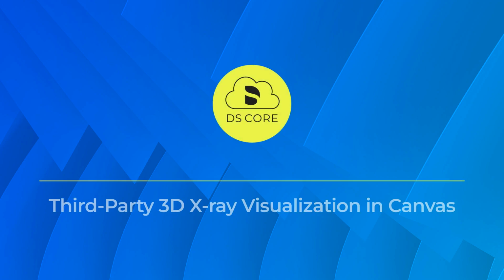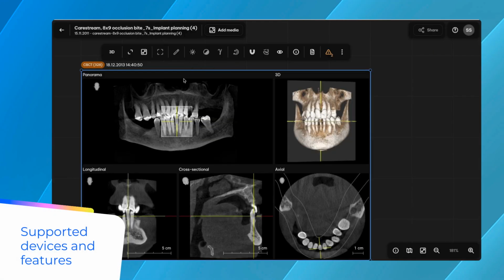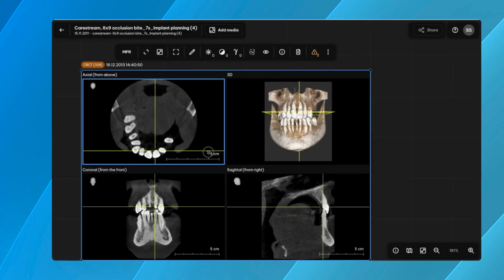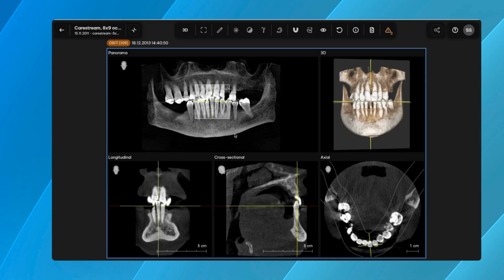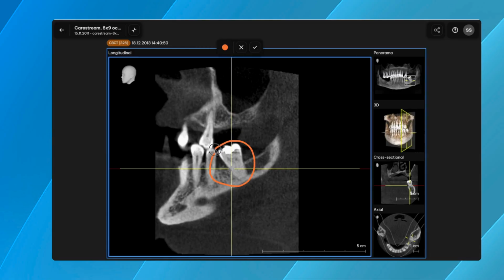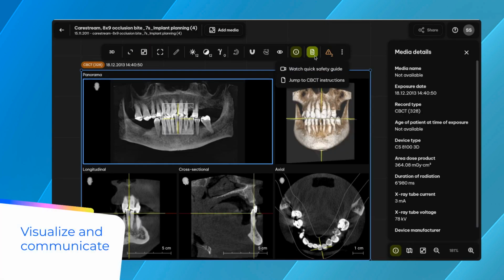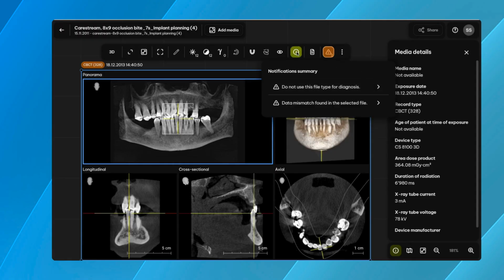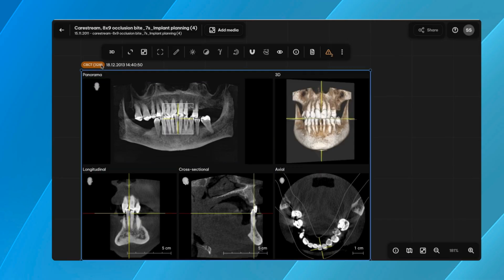DS Core Diagnose Features - Third-Party 3D X-ray Visualization in Canvas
In this tutorial you will learn how to view third party 3D X-ray scans on canvas. Curious to get started with DS Core : Go to dscore.com and register today.